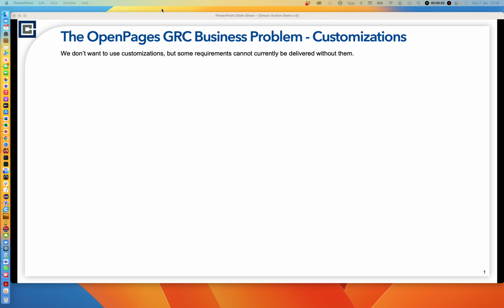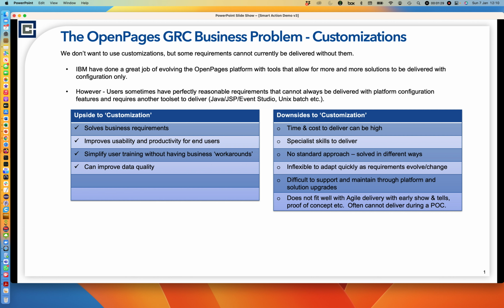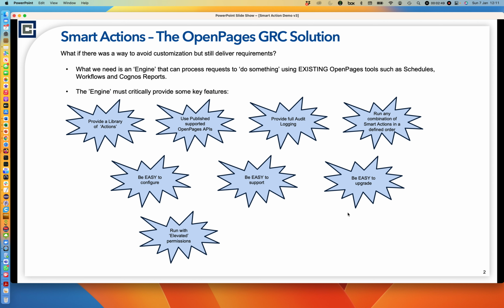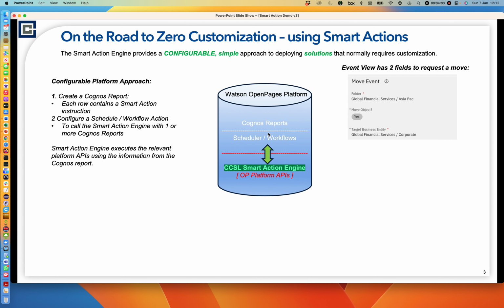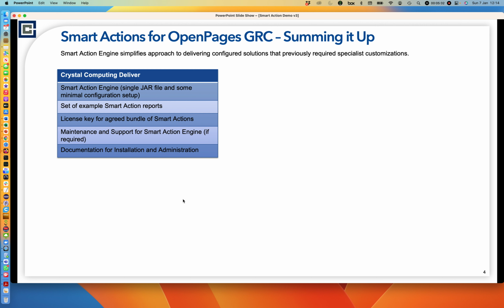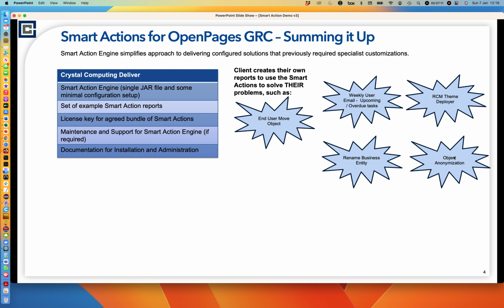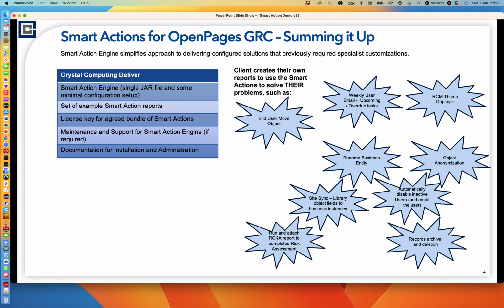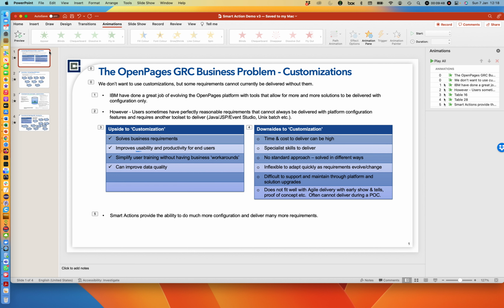1. Introduction to Smart Actions for OpenPages GRC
Smart Actions provides a CONFIGURABLE, simple approach to deploying solutions that normally requires customization.

Learn about it in this 10 minute video.